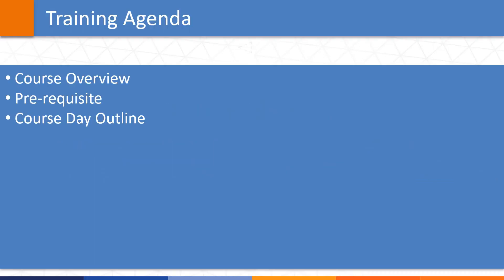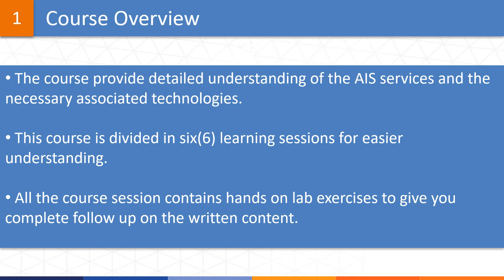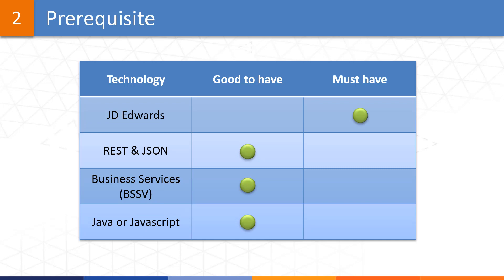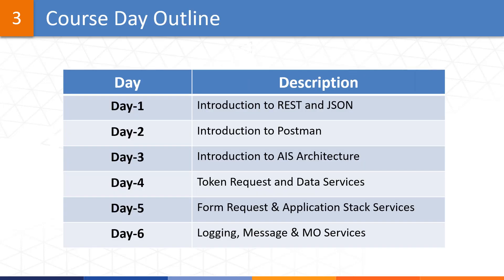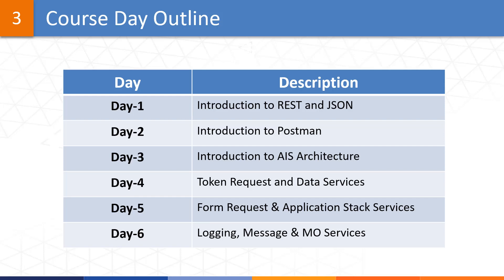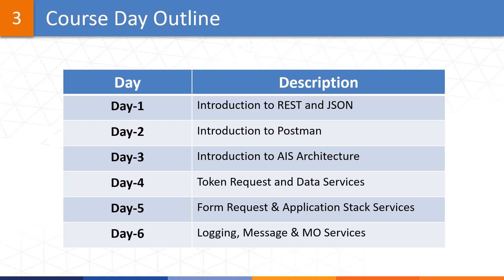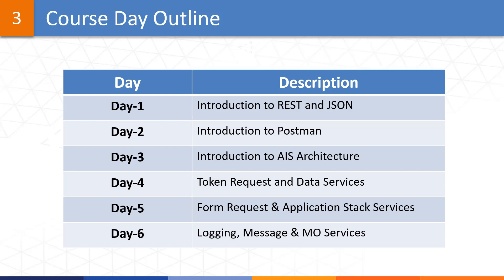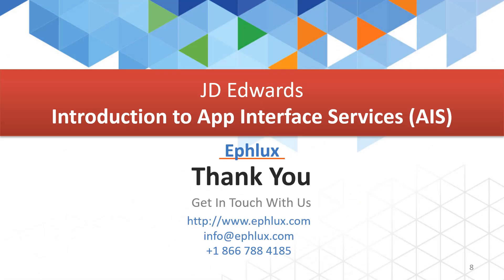(Updated 2023) Training Course Outline & Overview - JD Edwards Application Interface Services (AIS)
Ephlux has always been approached over the years by numerous seasoned, mid-level, and fresh JD Edwards consultants in search of our AIS Integration Training that has helped them integrate Application Interface Services (AIS) to 3rd party applications, and enterprise cloud apps.

We couldn’t be more than happy to announce the launch of our updated (2023) Application Interface Services (AIS) Training that guarantees proven results.